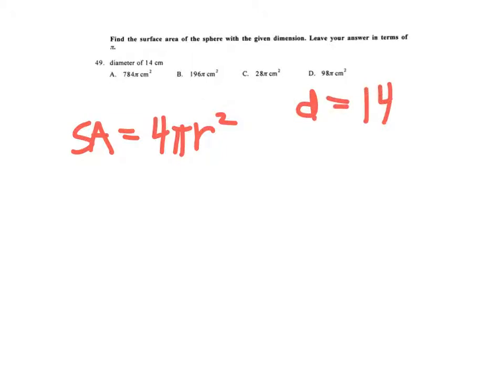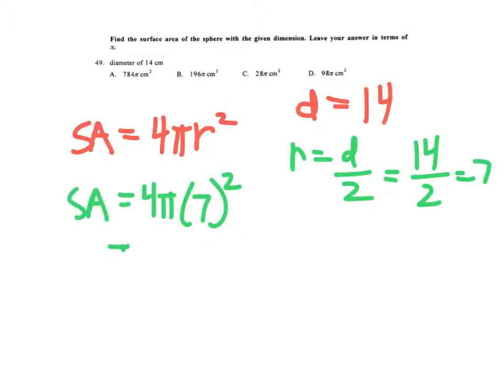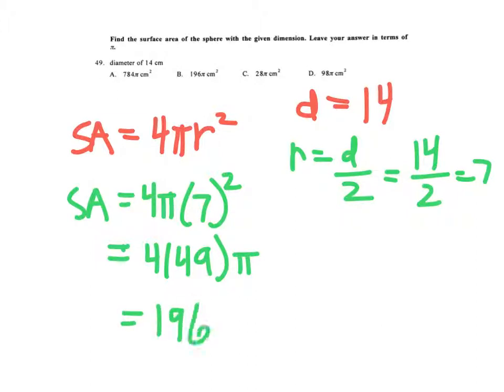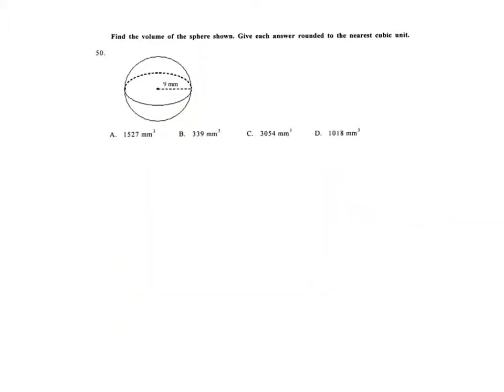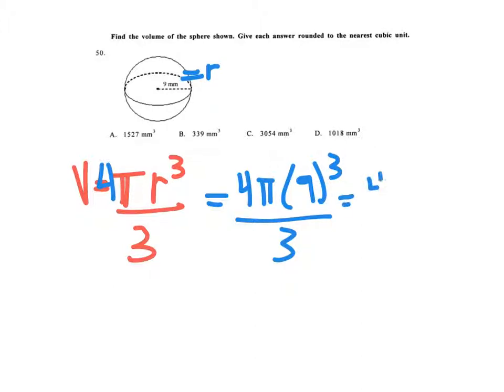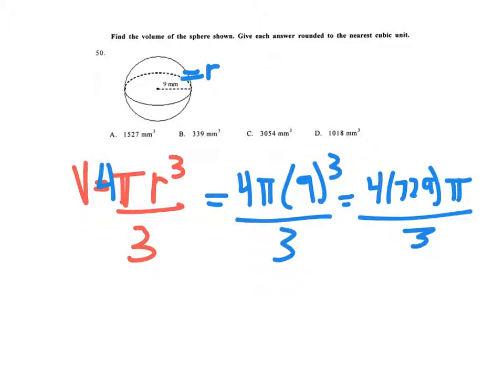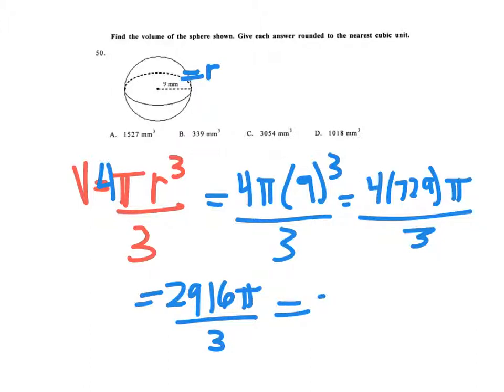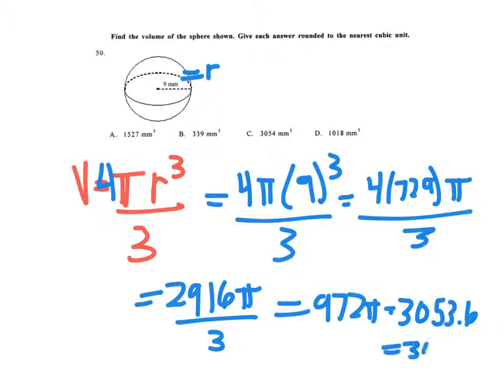T3 Final Review #49-50